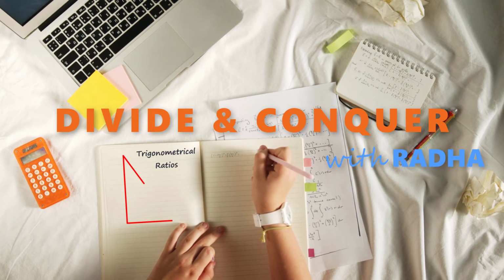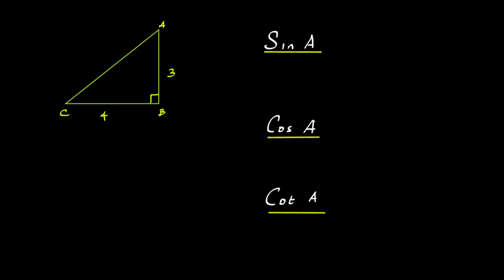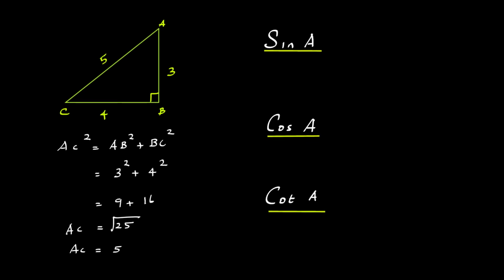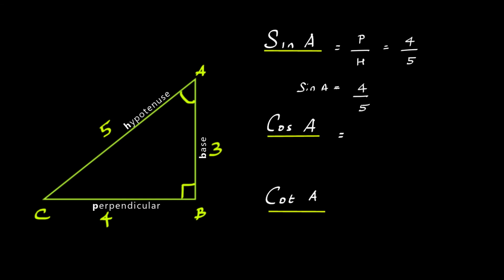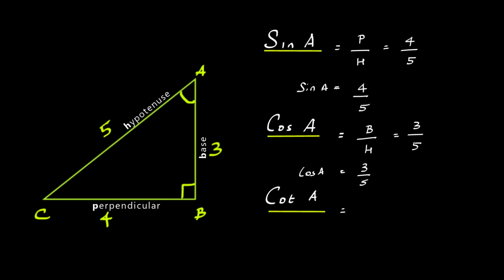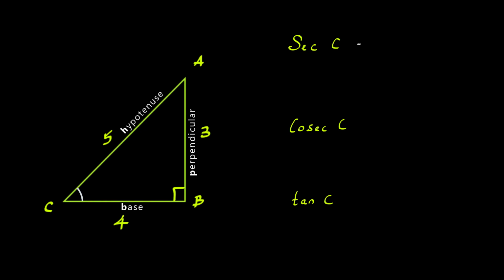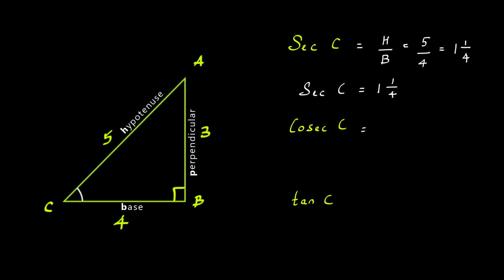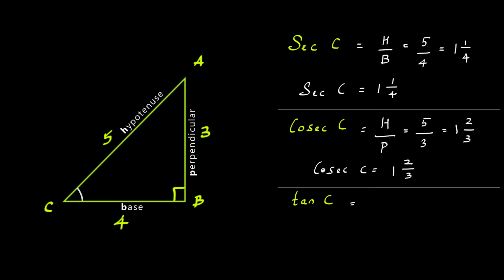Trigonometrical Ratios - Grade 9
How to calculate Trigonometrical Ratios for the given Figure | Problems solved in this video is based on Selina Text Book of ICSE Board .

chapters

0:00 - Intro
0:06 - Q1. How to calculate the Trigonometrical Ratios
(i) Sin A
(ii) cos A
(iii) cot A
(iv) sec C
(v) cosec C
(vi) tan C
0:32 - sin A , cos A, cot A
2:19 - cot A, sec C, tan C

Intro clip and music from canva.com